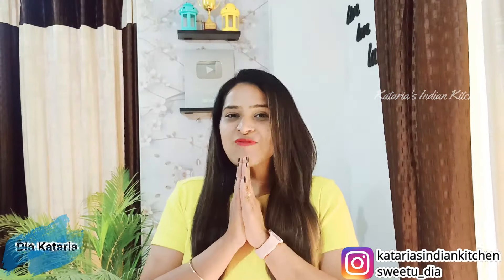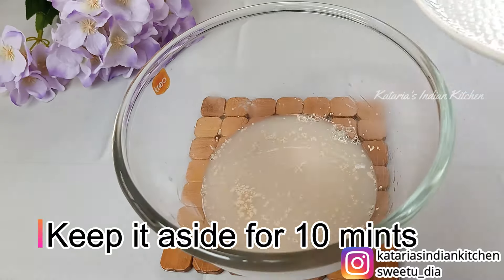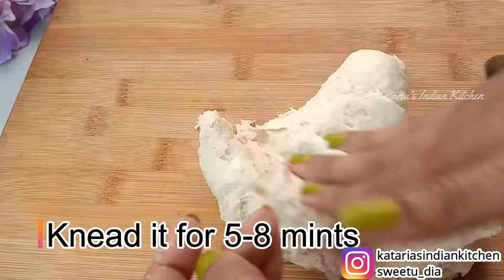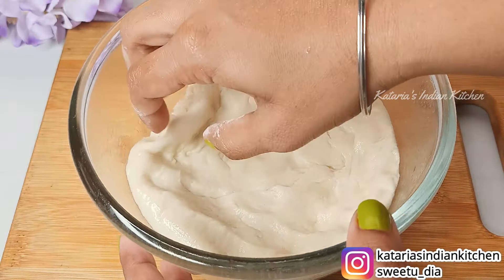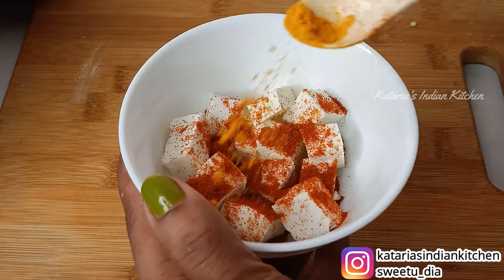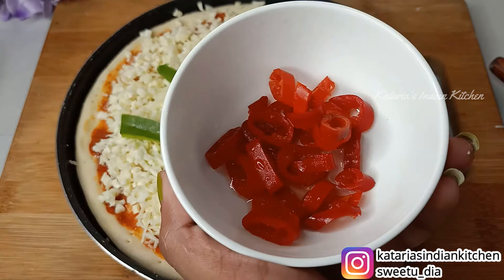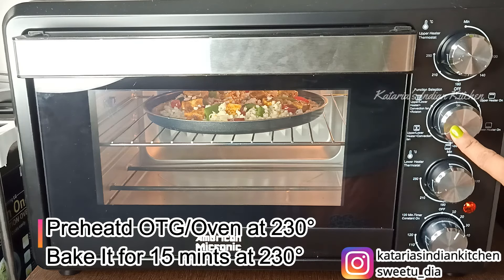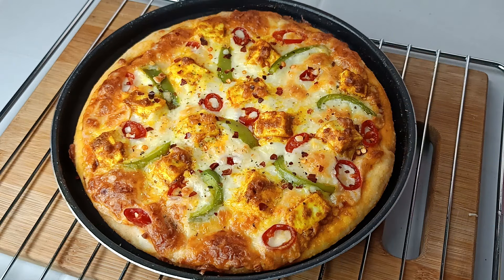Peppy Paneer Pizza Domino's Style| पिज़्ज़ा की सीक्रेट रेसिपी| Domino's Pizza Recipe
Domino's Pizza|पिज़्ज़ा की सीक्रेट रेसिपी| dominos pizza making at home | Peppy paneer pizza recipe at home|Domino's peppy paneer pizza recipe|पिज़्ज़ा की बाज़ार वाली सीक्रेट रेसिपी

Pizza Dough
1/2 Cup warm water
1 tsp sugar
1 tsp active dry yeast
1.5 cup maida
1 tsp butter
1/2 salt

Pizza Topping
Capsicum
red paprika
paneer
cheese
pizza sauce